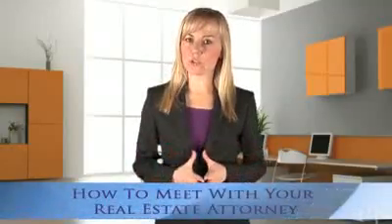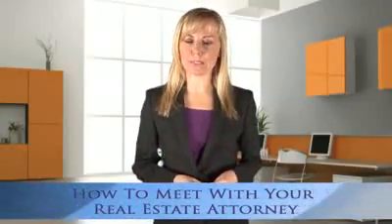Hunt New York Consumer Credit Counseling